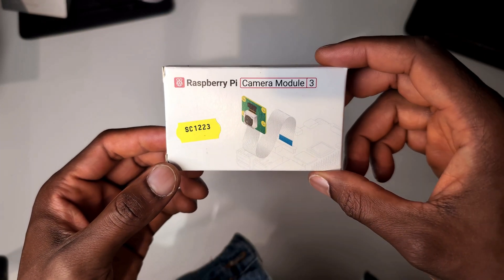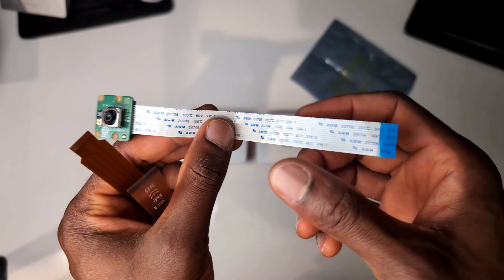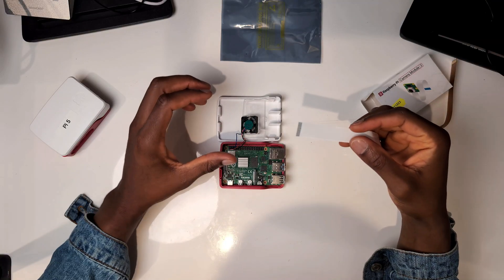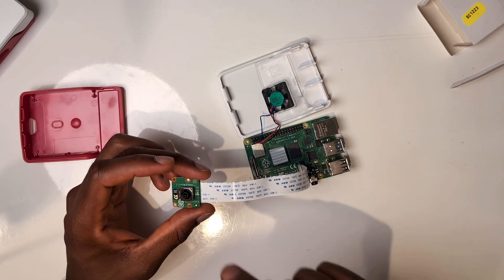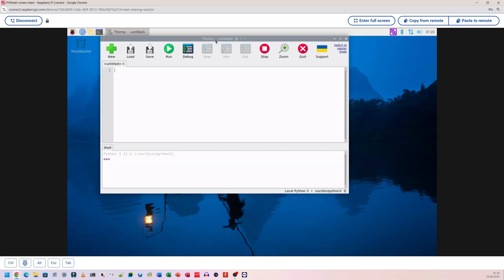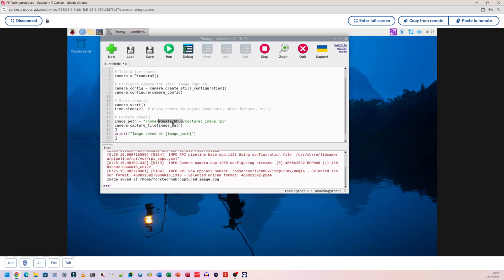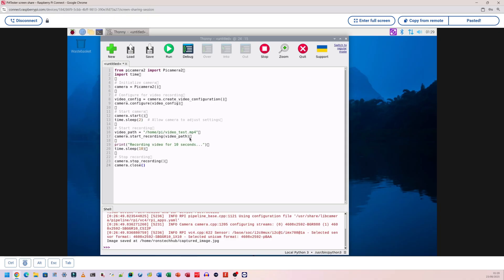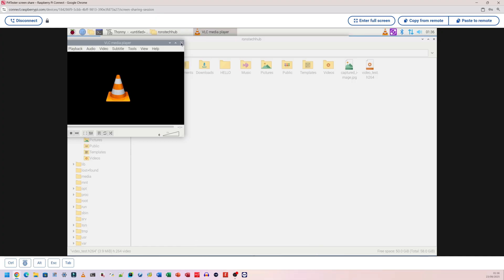Raspberry Pi Camera Module 3 Setup – Take Photos & Record Video with Python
00:07 - Introduction
00:45 - Unboxing Pi Camera Module 3
02:00 - Connect Pi Camera Module 3 To Raspberry Pi 4
03:02 - Connect To Raspberry Pi Using Pi Connect
03:37 - Code for Taking a Picture on Raspberry Pi with Pi Camera Module
05:41 - Code for Recording a Video on Raspberry Pi with Pi Camera Module